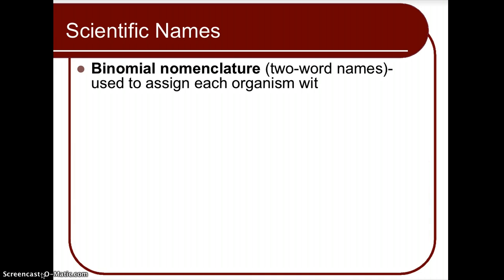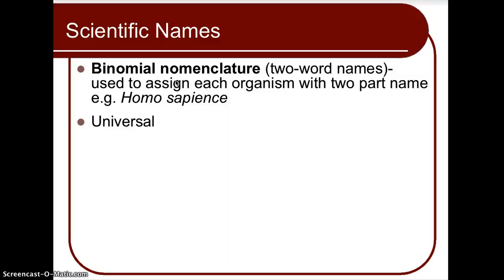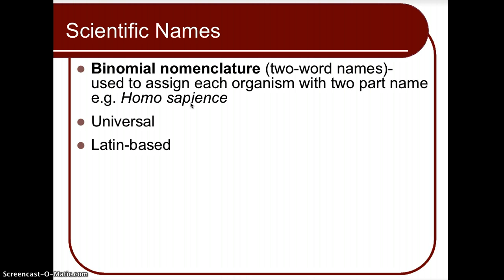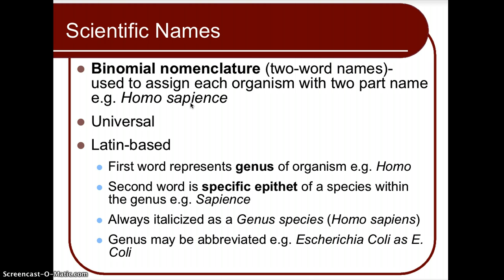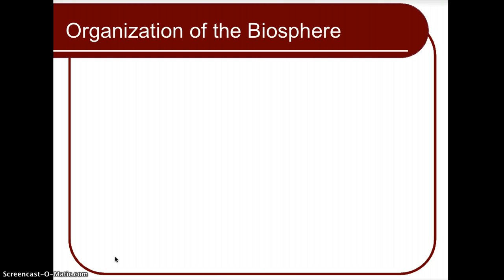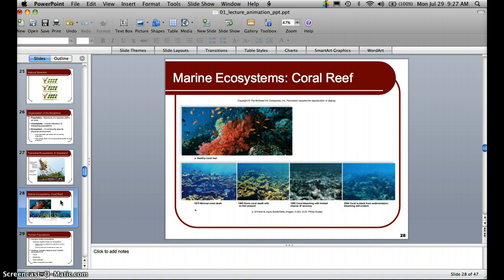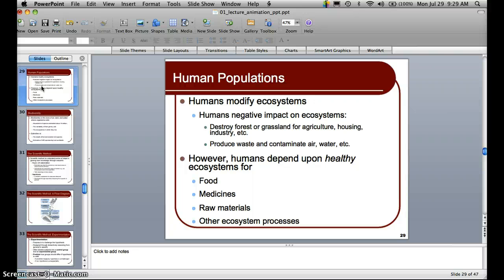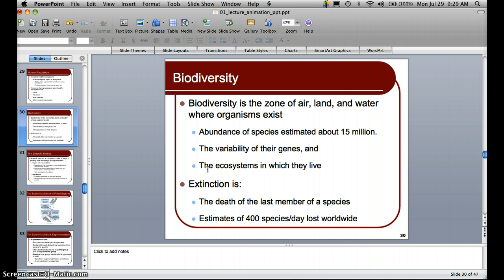AdvBio CH 1 Lecture 4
Bionomial Nomenclature, Evolution, and Humans in the Biosphere